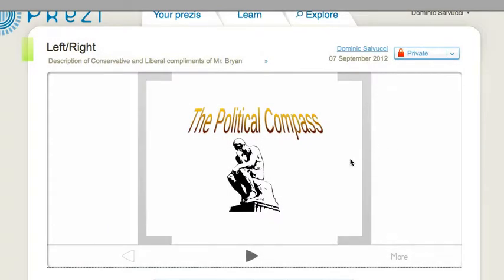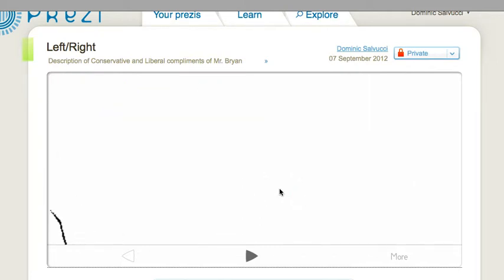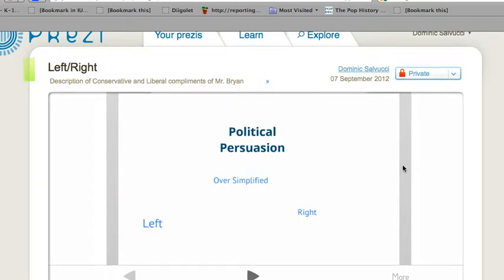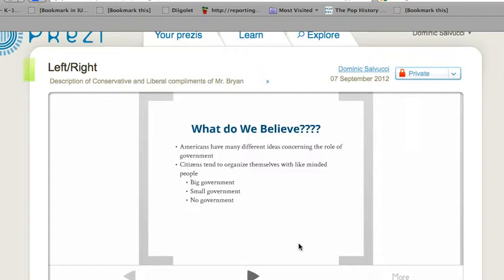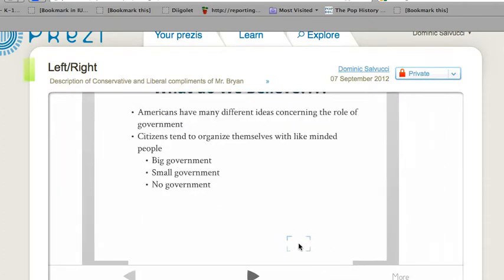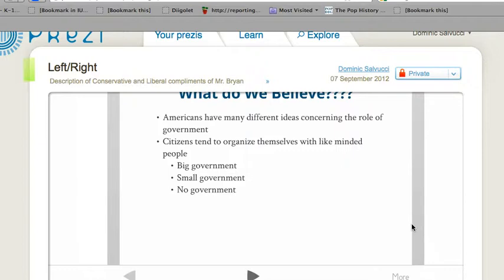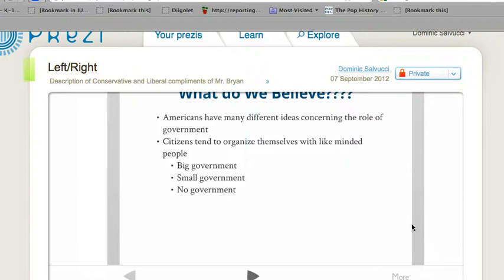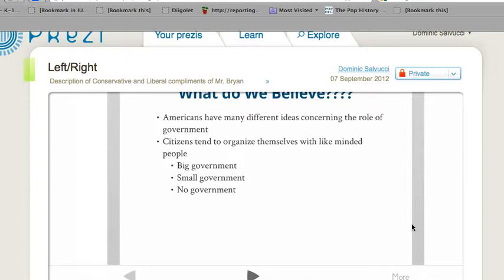POD Political Compass Notes 9 7 12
Class notes about political orientation and key terms.  Notes are from Friday, September 7, 2012.